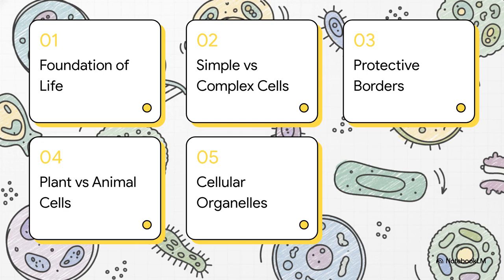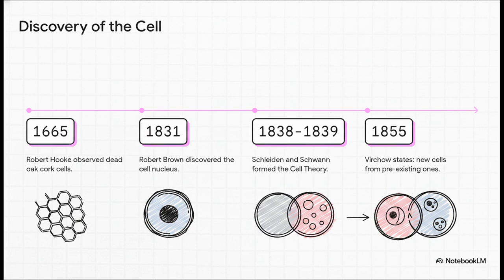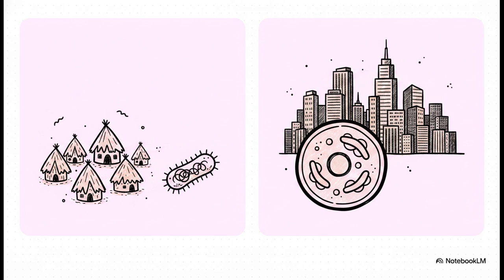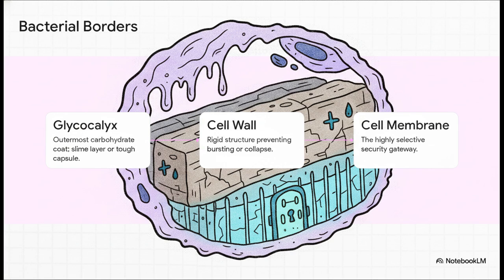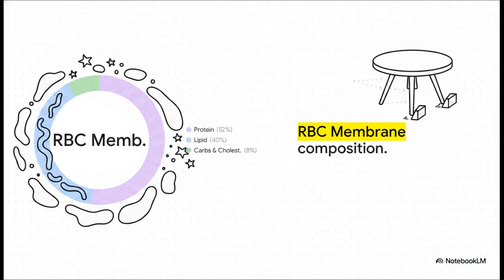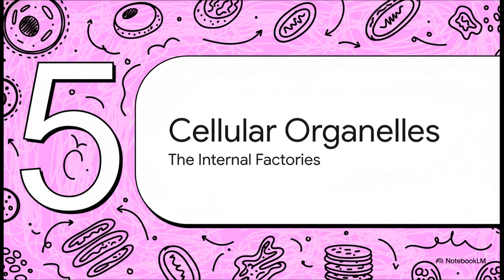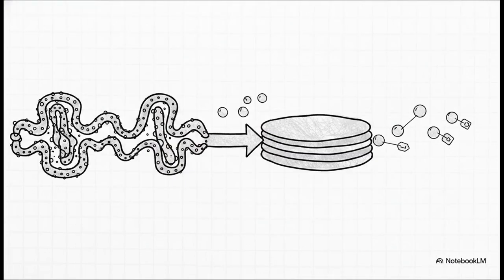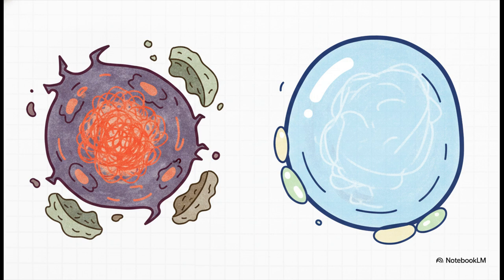Cell : The Unit of Life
For a YouTube video on "Cell – The Unit of Life", you could use:

🧬 Cell – The Unit of Life | NEET Biology | Complete Chapter Revision
Learn the structure, functions, and types of cells in a simple and exam-oriented way. Perfect for NEET and Class 11 Biology revision.

📚 Topics Covered: • Cell Theory
• Prokaryotic & Eukaryotic Cells
• Cell Organelles
• Plant vs Animal Cell
• Important NEET Concepts